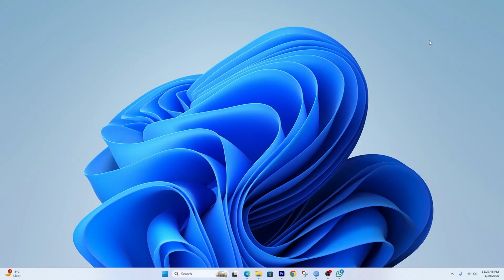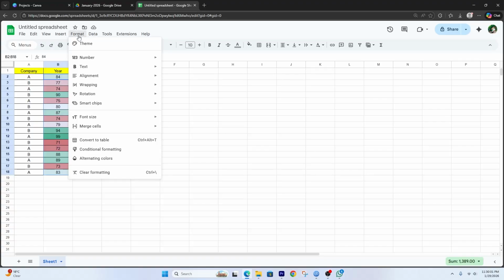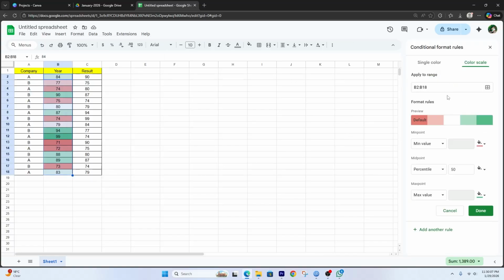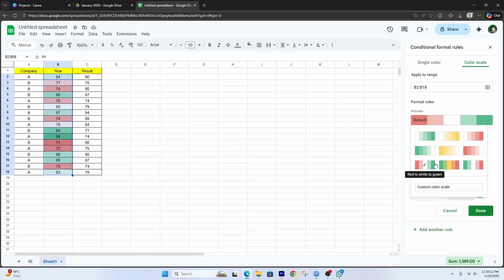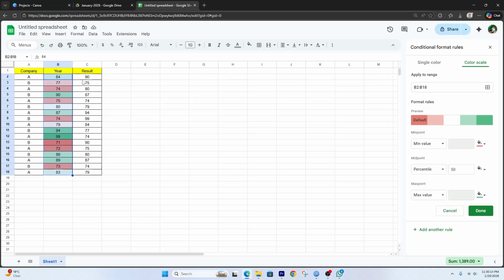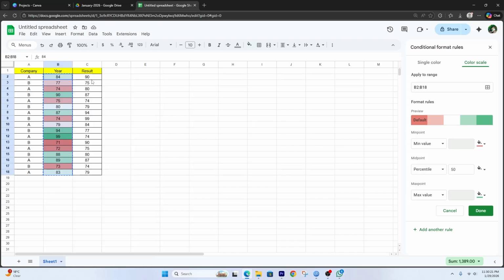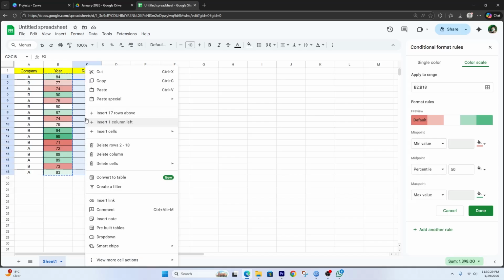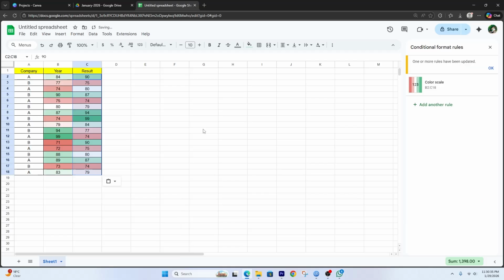How to Copy Conditional Formatting in Google Sheets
A quick tutorial on, how to copy conditional formatting in Google Sheets.